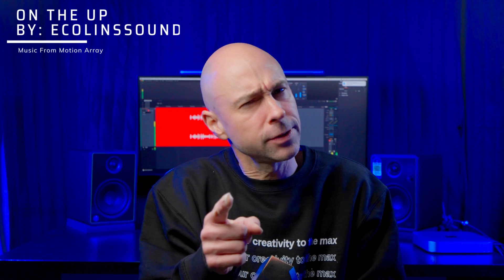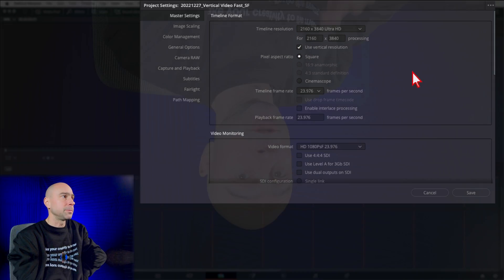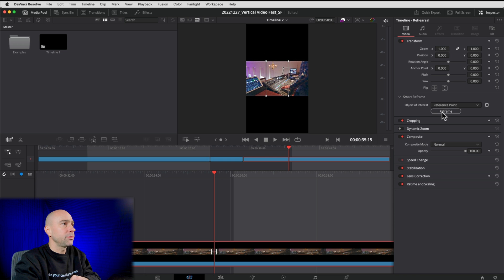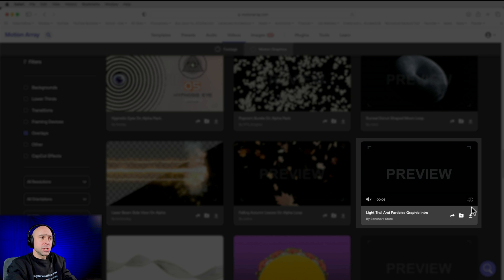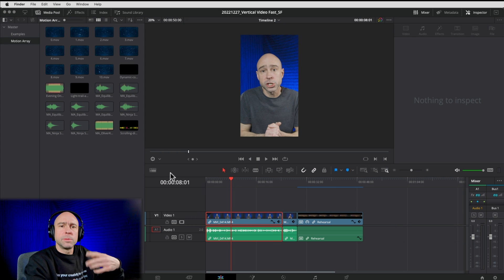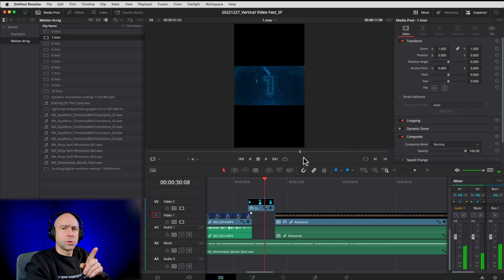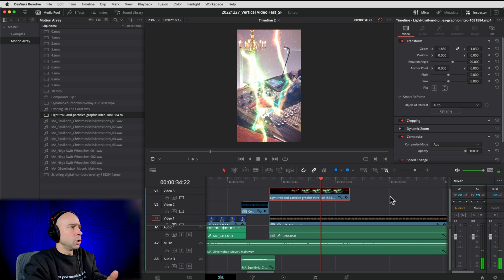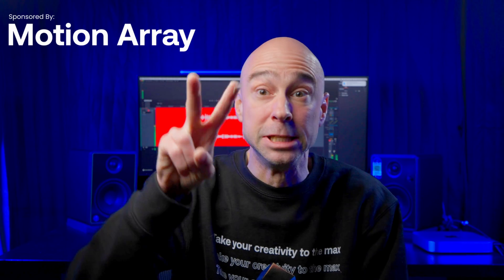FAST, Easy VERTICAL Videos for Shorts, TikTok, Reels in DaVinci Resolve 18 & How To Make it Awesome!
Vertical Videos just got a whole lot east and quicker to set up in DaVinci Resolve 18!  I'll show you how to do it, how to take your video horizontal video and make it a vertical video on one click and how to I use awesome assets from Motion Array to make a video better to watch!  You don't want to miss this one if you make any kind of vertical videos!

🎶Artlist Music 🎶 🔥 Get 2 Months Free!!!🔥

AWESOME ASSETS
🎞ArtGrid Stock Footage 🎞 🔥 Get 2 Months Free!!!🔥

MY GEAR!

0:00 Vertical Video Made Easy
0:56 Vertical Video Project Settings
2:30 Horizontal to Vertical
3:42 How I Make My Videos Awesome
3:56 Music
4:35 Motion Graphics
5:16 CountDown
5:54 SFX
6:28 Organize Assets in Resolve
6:38 Adding Assets to Enhance Video
11:41 Outtakes